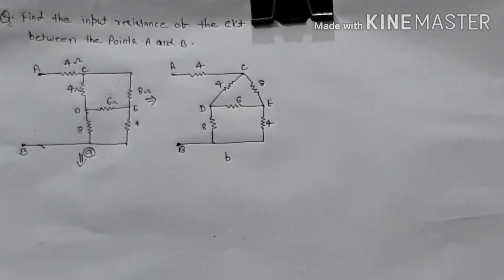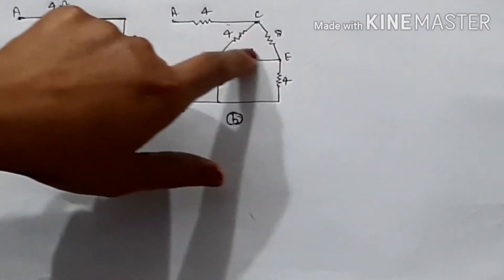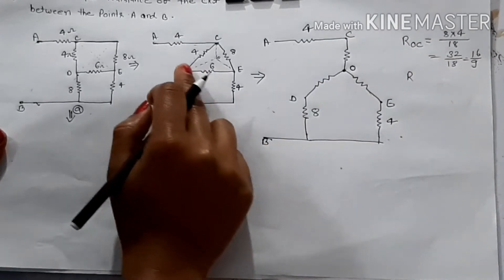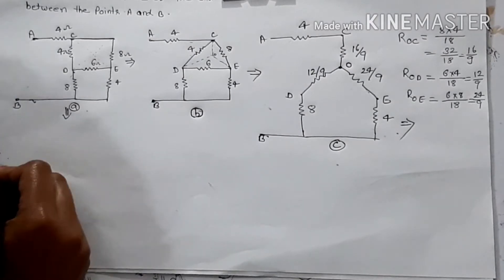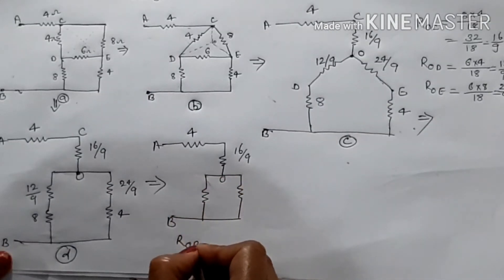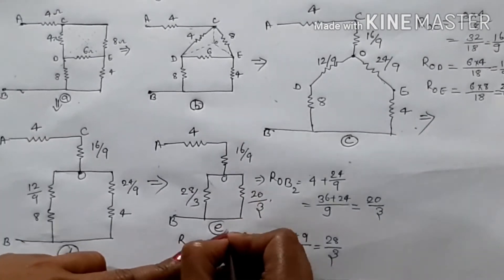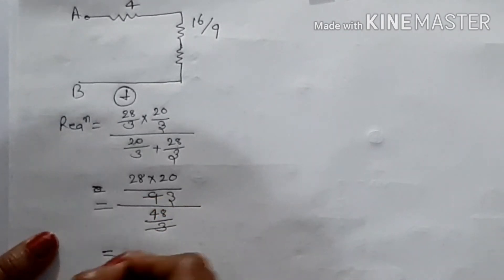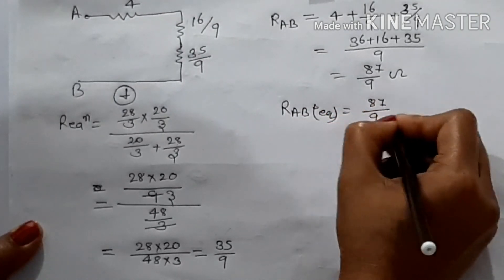PROBLEM of Basic Electrical Engineering with step by step explanation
Hi friends
         This video is based on problem of Basic Electrical Engineering with step by step explanation with the help of STAR DELTA conversion. B.TECHStudents must watch this video.
               By Er Shashikala sinha.
                  BY  S k study centre